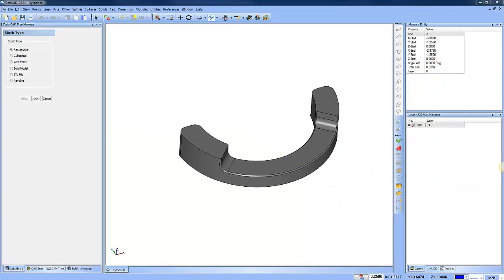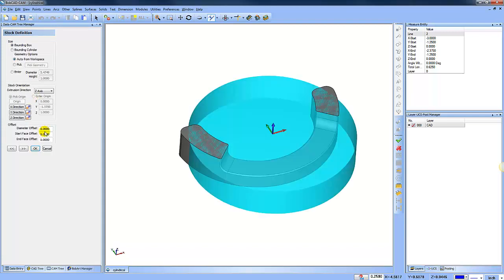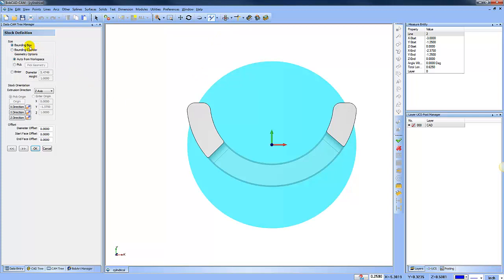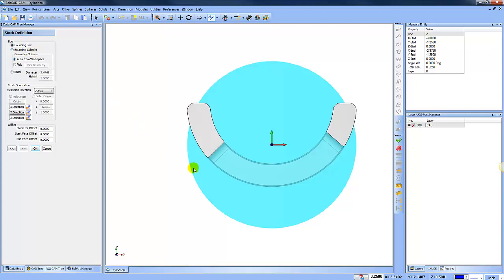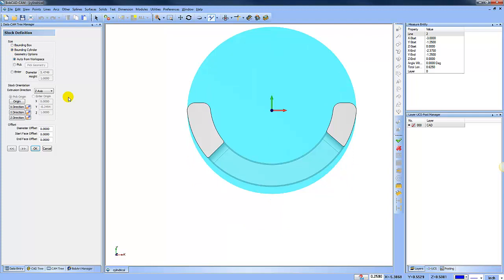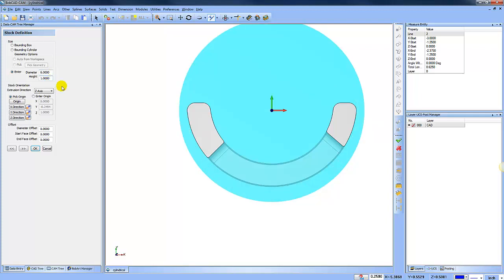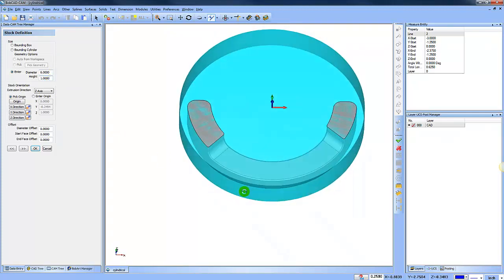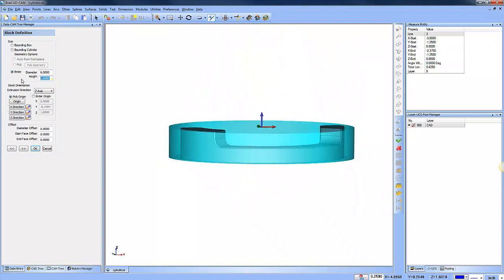Cylindrical Stock | CAD-CAM Quick Tips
BobCAD’s cylindrical stock feature offers 2 options that make setting up round stock faster.

In BobCAD, you can setup multiple stock bodies in a single job with the solid model feature.

Learn More About Cylindrical Stock

BobCAD-CAM Corporate
28200 U.S. Highway 19 N. Suite E